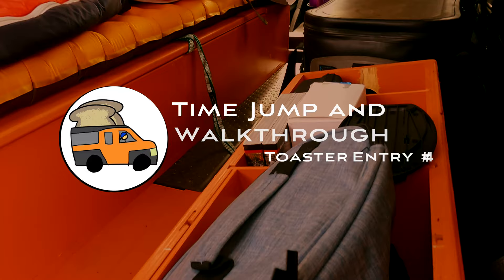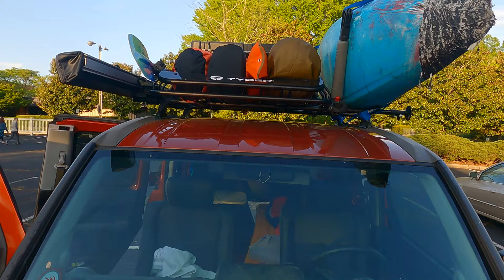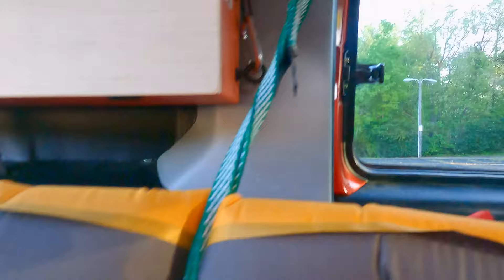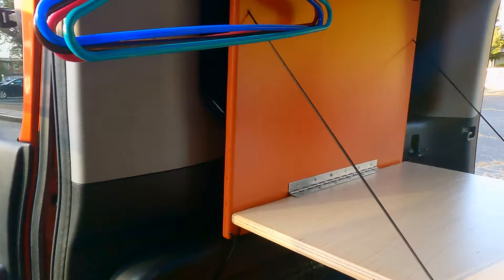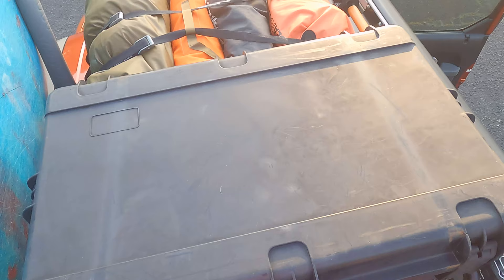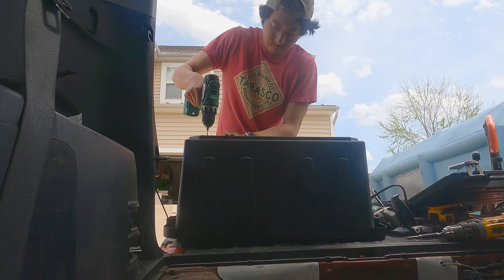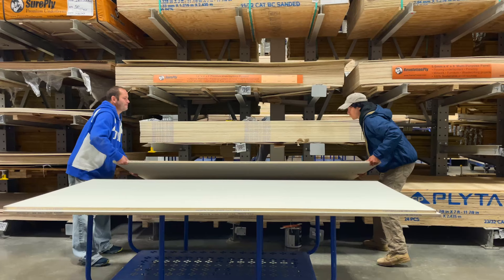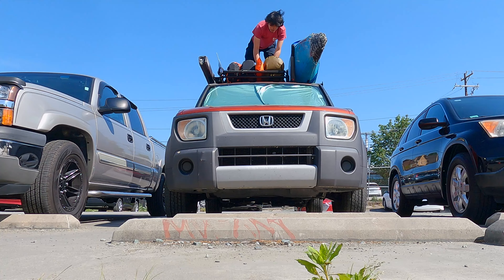Moving Into My Car! - Time Jump and Walkthrough - Honda Element Travel Vlog 4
Toaster Entry #4: Woah! Where has the past few weeks gone!?? I feel like I’ve been going at 100 mph nonstop, trying to get the Toaster ready for move in day! And that day has come! I’ll be honest and say that I am not fully ready, but this is what I have so far and I would love to show it to you all! Thanks so much for the help and support, and be sure to check out the channels below!

By the way, this build is as of April 21, 2022! Things will change as I live out of the Toaster more!

I have stickers! $1 each plus $2 for shipping! Just message me!